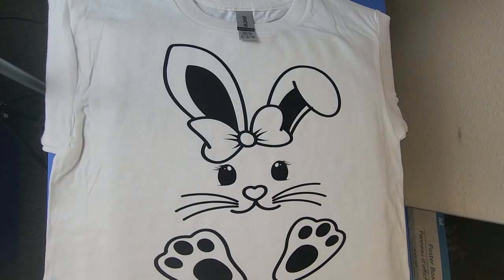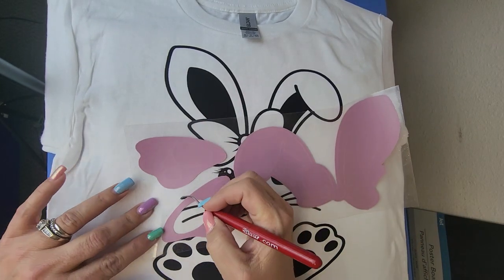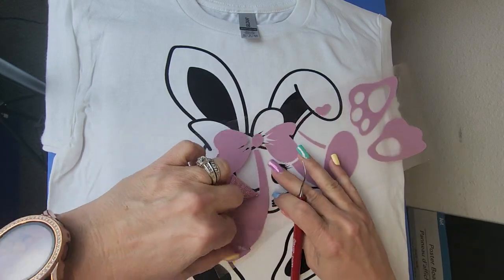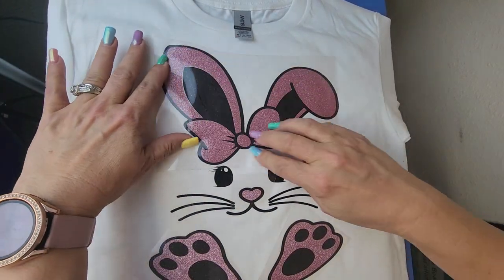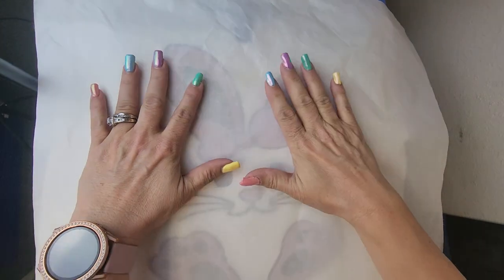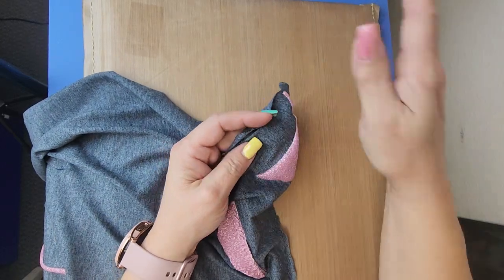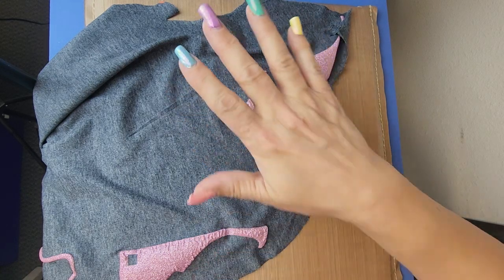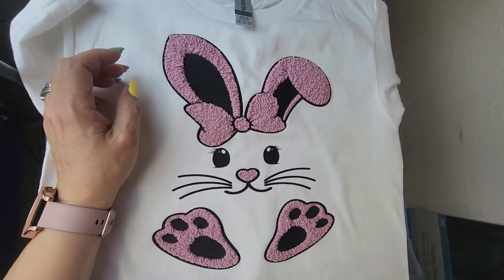Teck Wrap Glitter Puff HTV 12x20" $6.00 or a10" x 5ft Roll $14.00 From Creative Design & Supply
Introducing Teck Wrap Glitter Puff, the latest addition to our vinyl collection! Available in ten stunning colors, each sheet measures 12 x 20 inches and is priced at just $6.00. Or, if you need more, grab a 12x20 sheet for $6.00 or a 10" x 5-foot roll for only $14.00!

But here's the kicker: We are the exclusive brick-and-mortar store where you can walk in and purchase this fabulous vinyl!

Now, let's address the glittery elephant in the room: In this video, you may have noticed some wrinkling of the Glitter Puff. But fear not! This was actually an amazing oops in my book. The wrinkling occurred due to the HTV outline. At the end of this video, I show how smooth and puffy this product is.

We're currently working on a wash result video, but here's the catch: According to Teck Wrap instructions, the Glitter Puff needs to set for 48 hours before washing.

It's time to add a touch of sparkle and puff to your projects like never before!
Pressing instructions My heat press was 20* cooler than expected so it was pressed with light pressure and at 290* for 12 seconds
Normal heat settings is 311* for 15